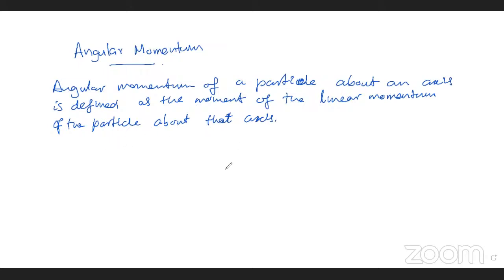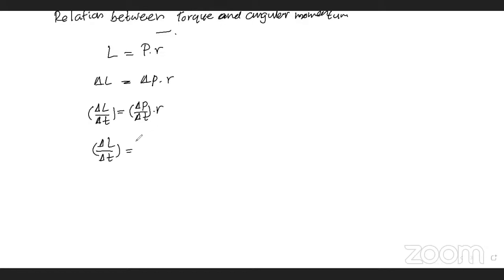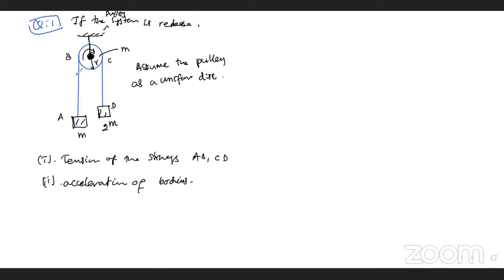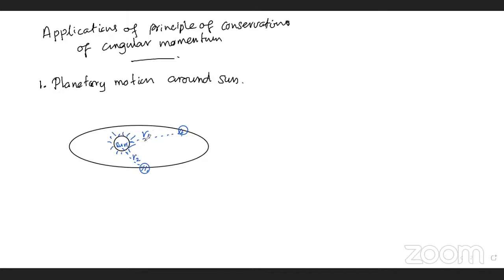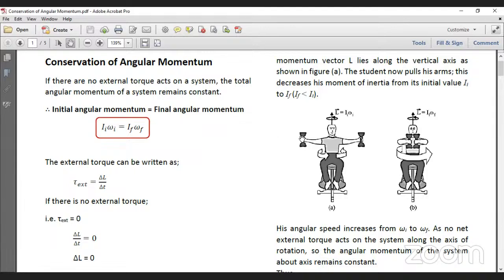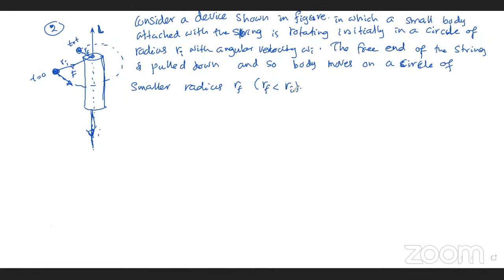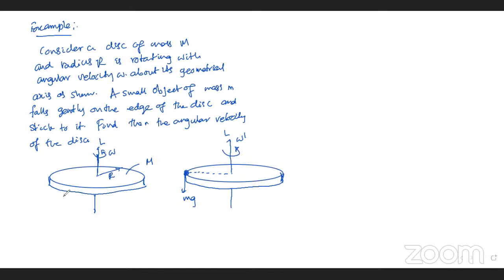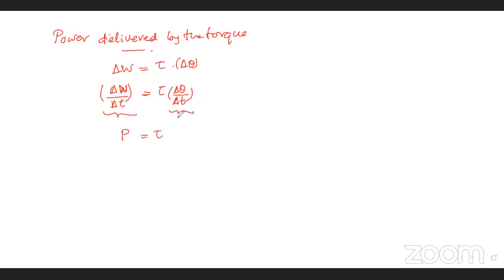Rotational Motion - Angular Momentum